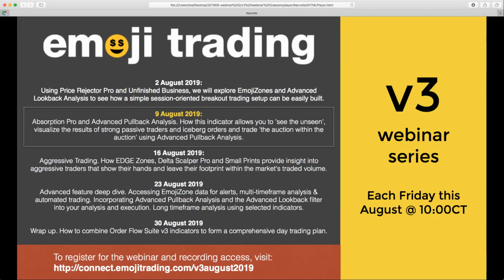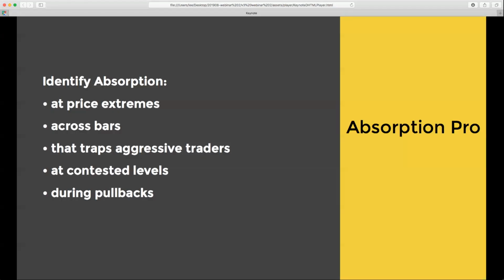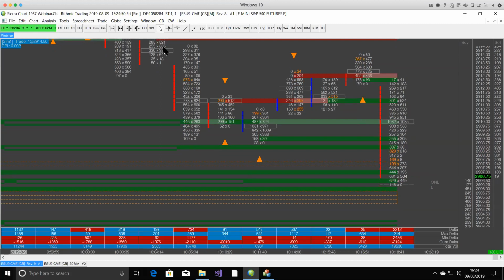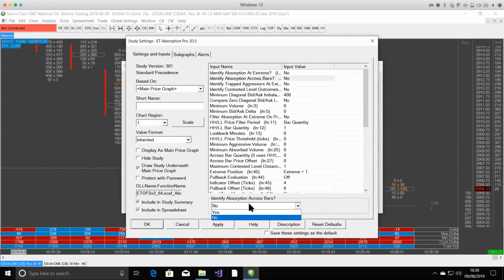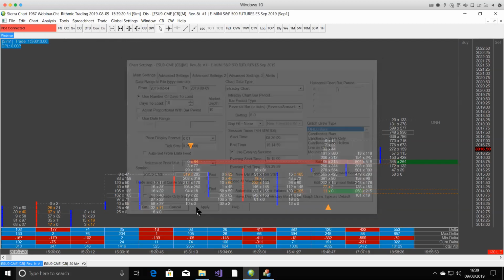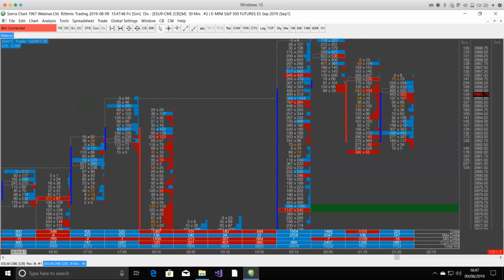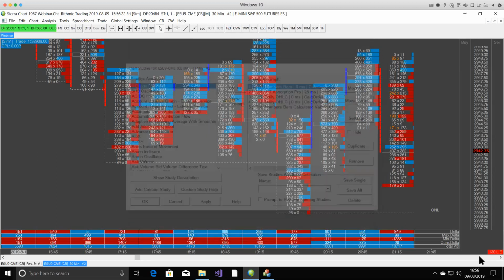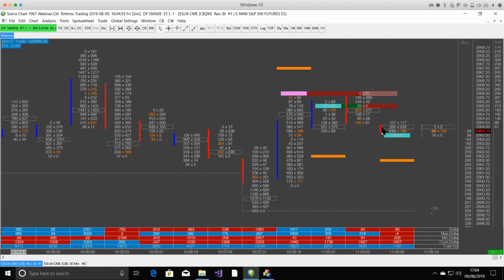Order Flow Suite v3 - Introduction Webinar 2/5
Learn how emoji trading Absorption Pro and Advanced Pullback Analysis allow you to 'see the unseen' tracking the action of powerful passive traders whether or not they are using iceberg orders and trade the 'auction within the auction' using order flow as markets retrace from recent highs & lows.